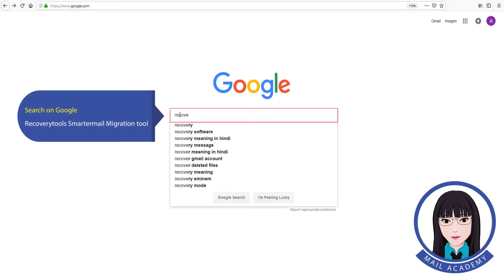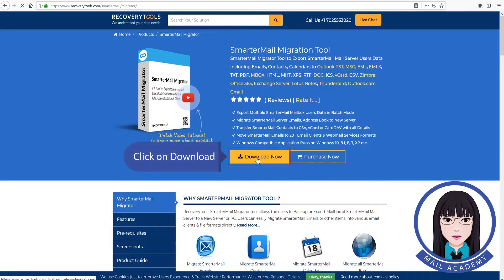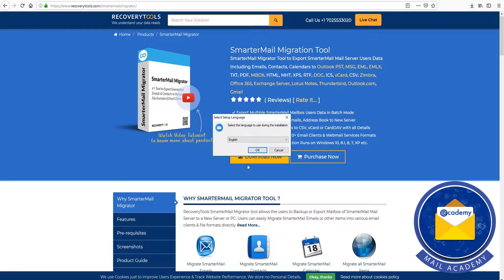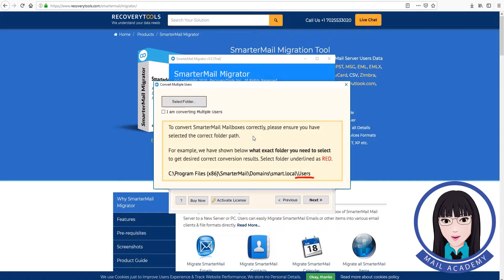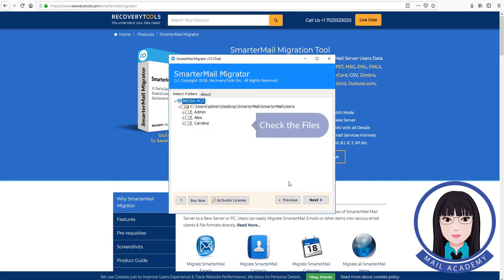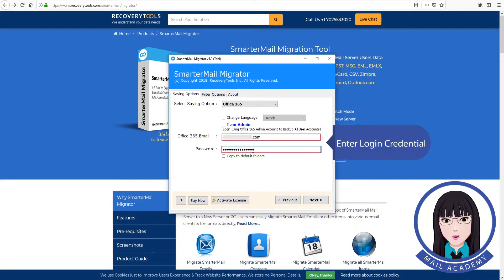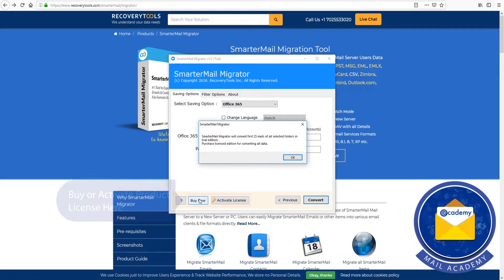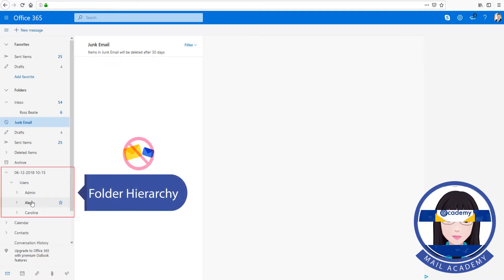How to Migrate SmarterMail Accounts to Office 365 | Convert SmarterMail to office 365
SmarterMail to Office365
Recovery tools Smarter Mail Migrator is an autentic software for converting SmarterMail to Office 365. It's the most efficient and intuitive way to migrate emails between two environments, i.e. SmarterMail files to Office 365.
In the video, we have performed the conversion from Smartermail data to Office 365 using the DEMO version. It allows user to convert only 25 Smartermail to Office 365 format. To perform conversion of more than 25 files, you can purchase the license edition.
This application allows users to back up or export SmarterMail mail server mailboxes to a new server or PC. Users can easily migrate SmarterMail emails or other items into various email clients and file formats directly.
The SmarterMail Migration tool is the highly recommended by professionals. It is the best migrator to transfer emails, contacts and calendars to Office 365. This migration tool has obtained a 5 by 5 rating through the users.
The SmaterMail application has become the users' favorite choice to back up their data from the SmarterMail Server. This SmarterMail migrator enhances the user's functionality and improves its effectiveness by maintaining the user's disk system folder hierarchy. The utility enables users to back up SmarterMail server mailbox items to the hard drive in any format desired by the user.
SmarterMail users! If you want to migrate your data to any email client, be it Thunder, Outlook, Hotmail, Gmail, and more. This tool is a champion in every migration. If you are not familiar with the technology, then it is also suitable for you. The developers designed this tool to remember all aspects of the user.